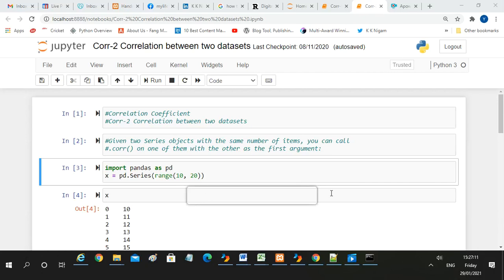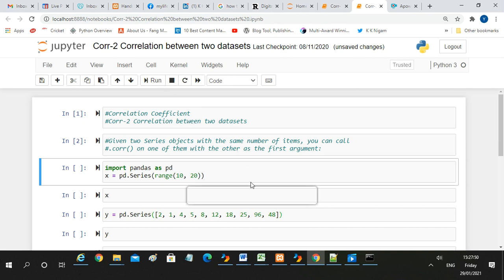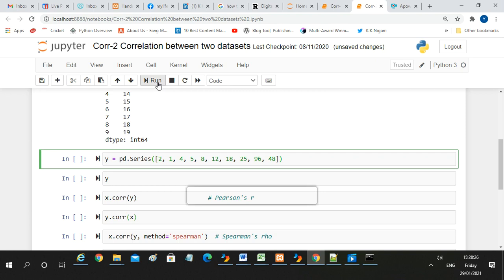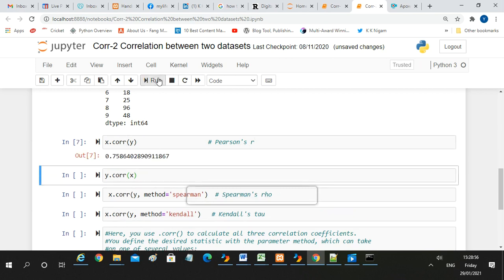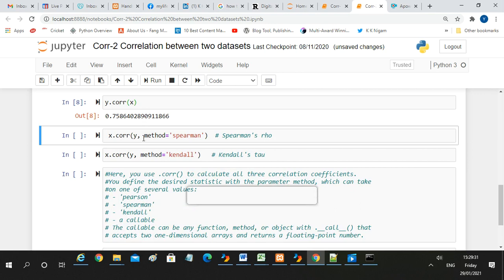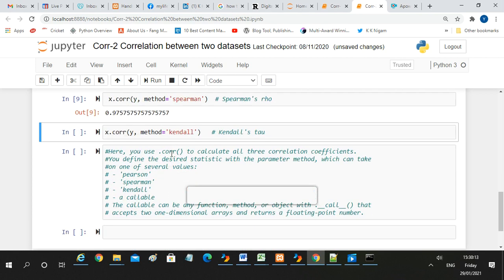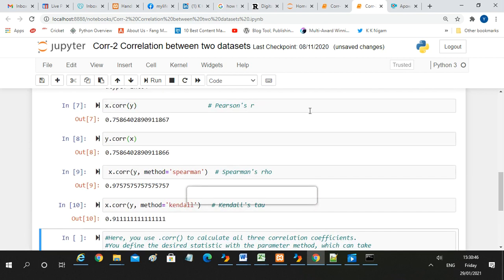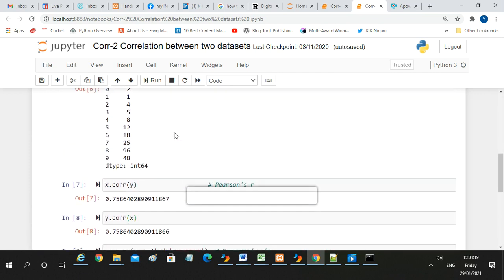Correlation 2- Hands On-- Correlation is the statistical relationship between two sets of variables.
It is very useful in understanding the type and association in datasets.
Finding the positive or negative correlation between two variables is an important way to study cause and effect.
•  Positive Linear Correlation. There is a positive linear correlation when the variable on the x -axis increases as the variable on the y -axis increases. ...
• Negative Linear Correlation. ...
• Non-linear Correlation (known as curvilinear correlation) ...
• No Correlation.